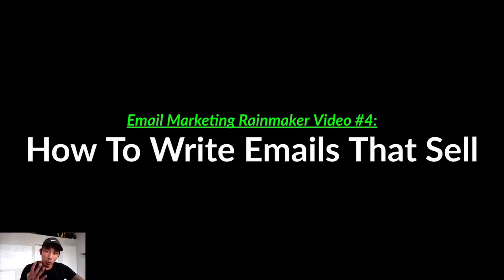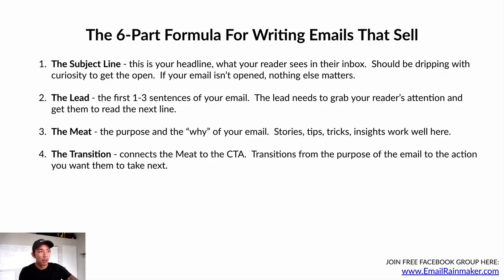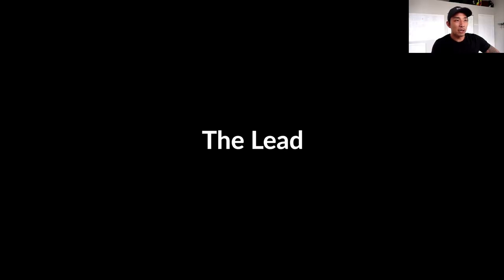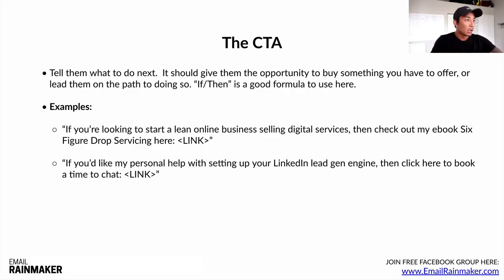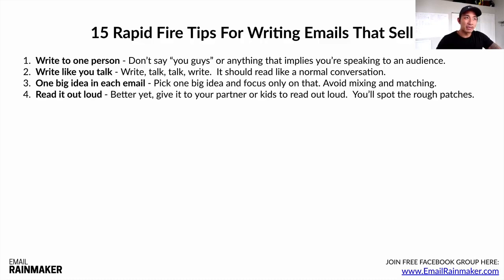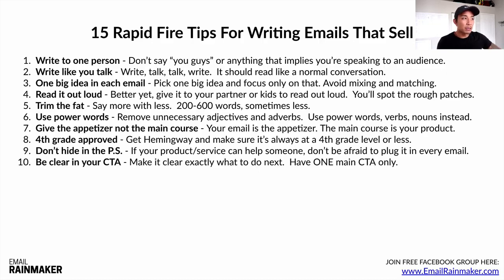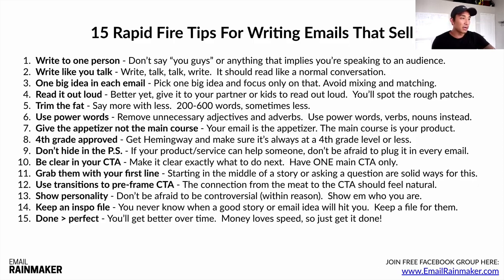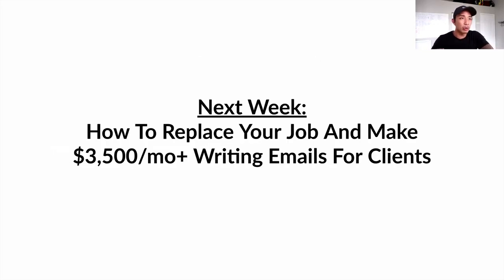How To Write Emails that SELL!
Email marketing strategy and Copywriting formula